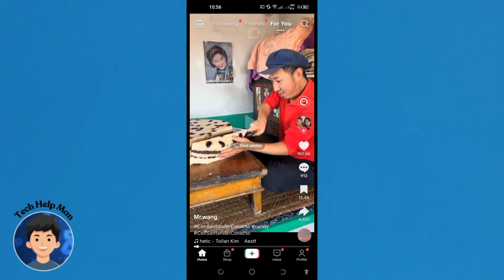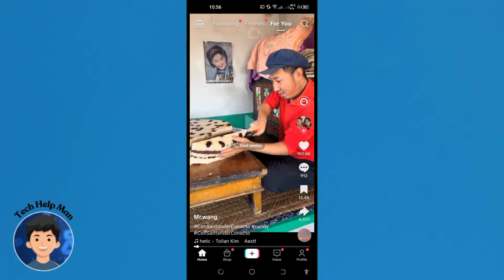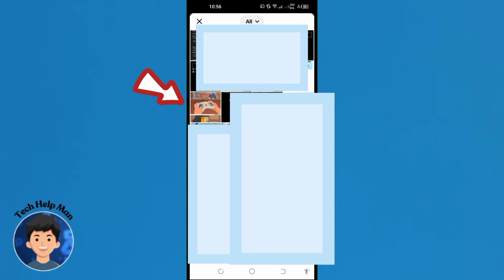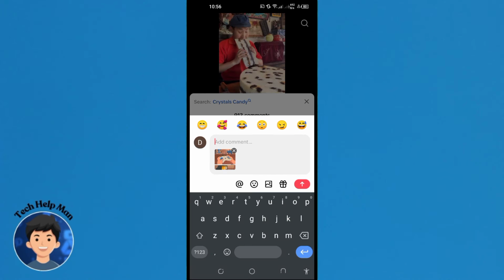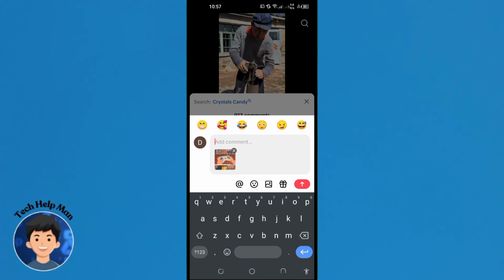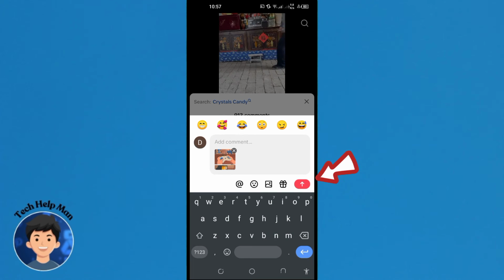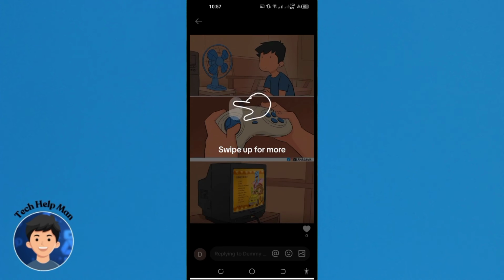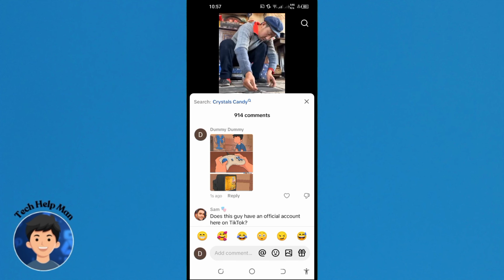✅ How to COMMENT PHOTOS ON TIKTOK | REPLY PHOTOS ON TIKTOK - FULL UPDATED GUIDE 🚀✨😱✅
✅ How to COMMENT PHOTOS ON TIKTOK – FULL UPDATED GUIDE 🚀✨😱✅

In this video, I’ll show you how to comment photos on TikTok, a fun and engaging feature that allows users to reply to videos with images instead of just text.

💡 You'll learn:

How to access and use the photo comment feature

Step-by-step guide with the latest TikTok update

What to do if the feature doesn’t appear

Tips to make your photo comments more creative

How creators can manage or disable this option

📌 Perfect for TikTok users who want to increase interaction and creativity in their comments!

In this step-by-step guide, I’ll show you exactly how to reply or comment with photos on TikTok, using the latest version of the app. Whether you're looking to boost engagement, reply creatively, or just have fun—this feature is perfect for it!

💡 You'll learn:

Where to find the photo comment feature

How to upload and send a photo as a comment

What to do if the feature doesn’t show up

Tips to use it effectively and stand out

How to manage photo replies as a content creator

📌 Great for TikTok users who want to explore all the app's interactive tools in 2025.

📍 Have you used photo comments before? Share your experience in the comments!